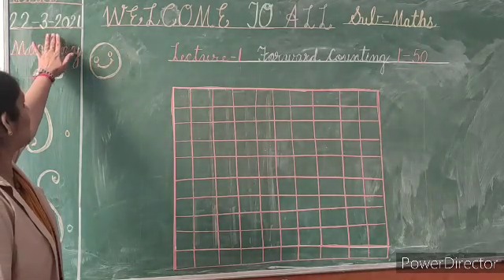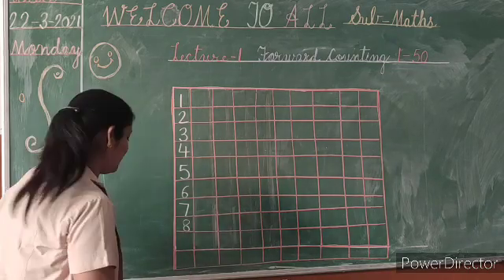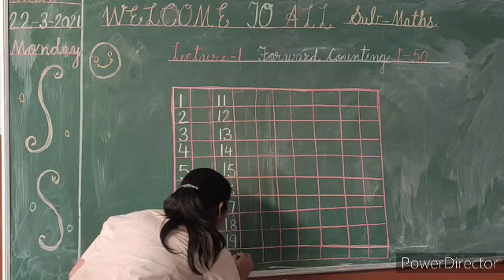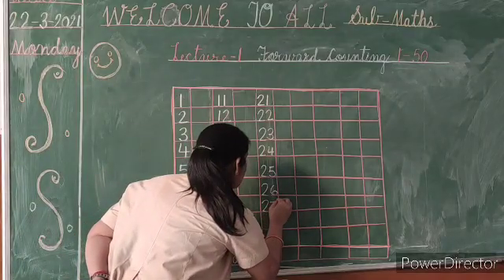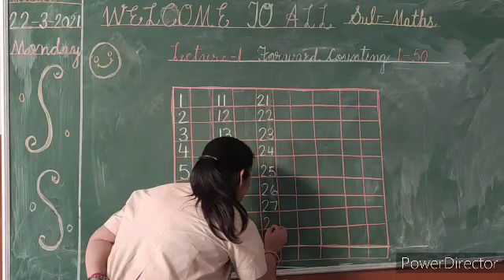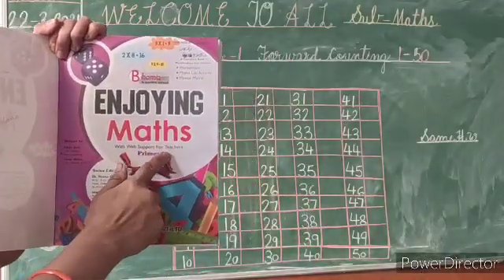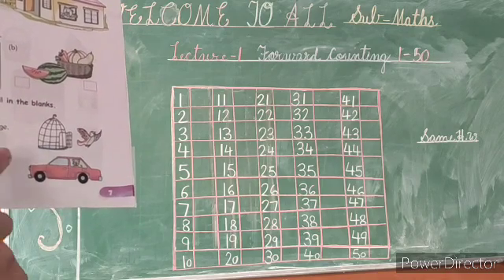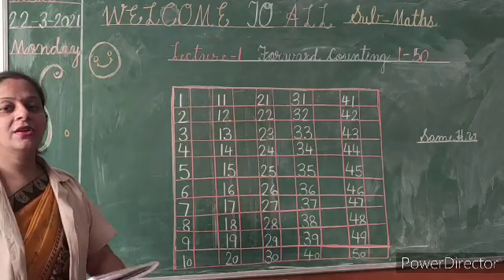Class-U.K.G.Sub -Maths By- Vandana Pankaj # Date-22-3-2021.... Lecture- 1